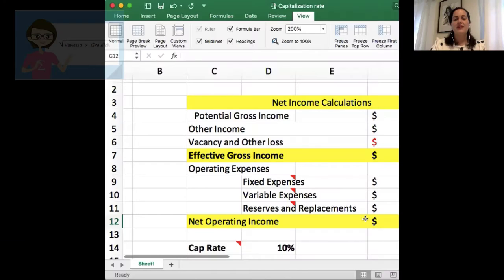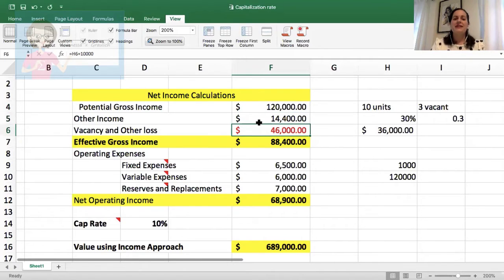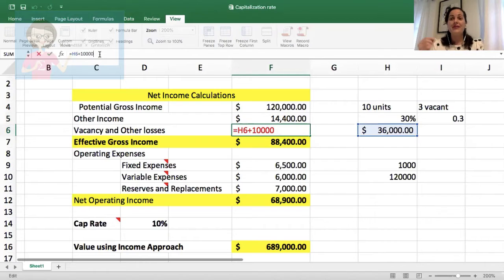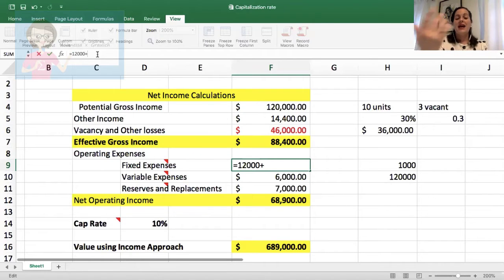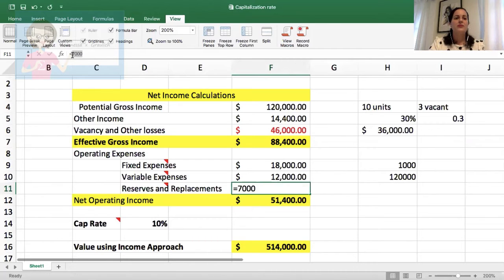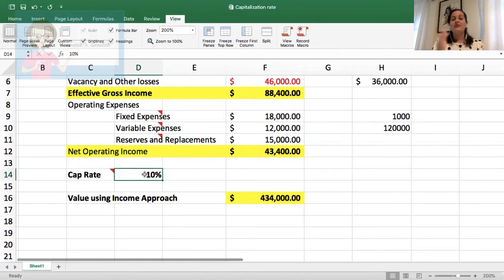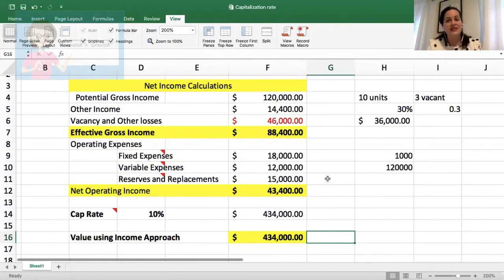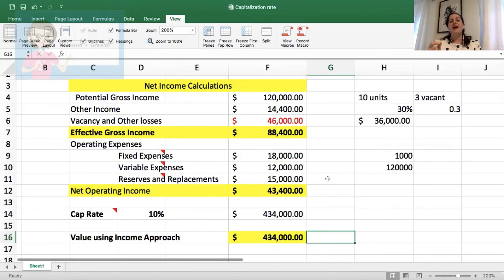The Math Behind: The Income Approach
The Income Approach is used as a method to calculate the value of an asset using the net operating income and the cap rate.